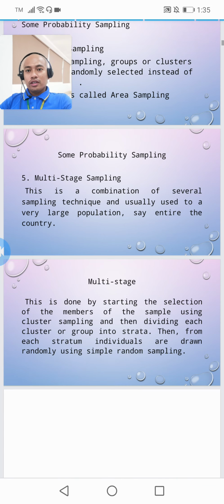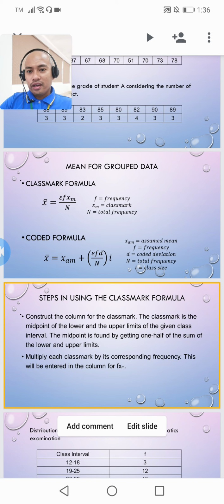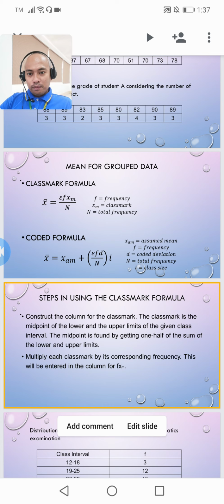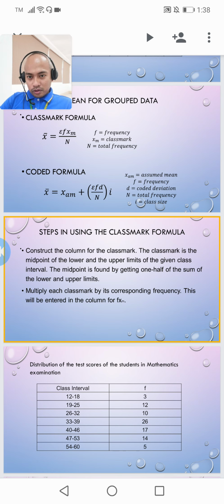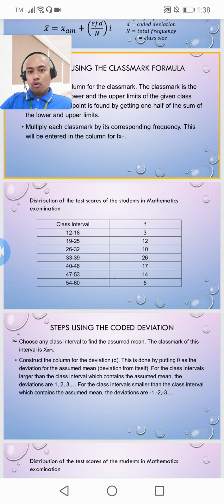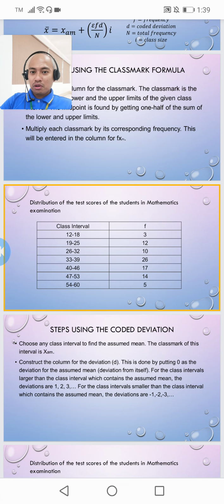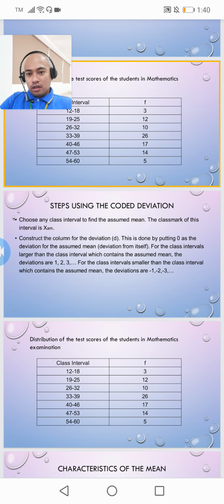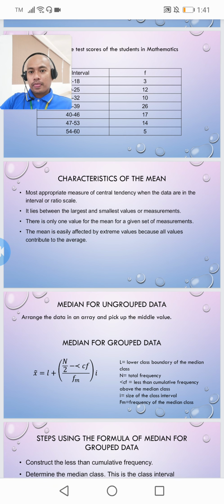Measures of Central Tendency: Mean for Grouped Data (Classmark and Coded Formulae)